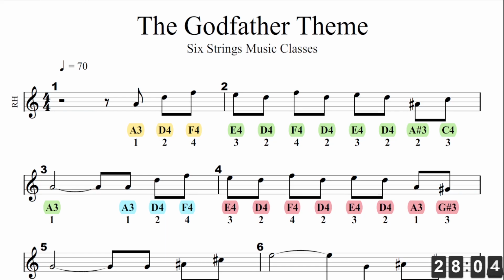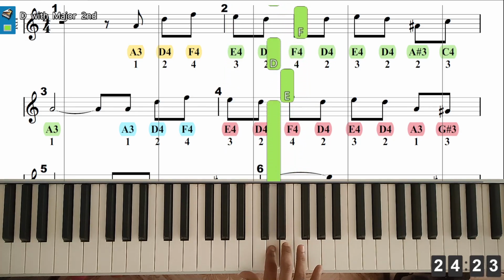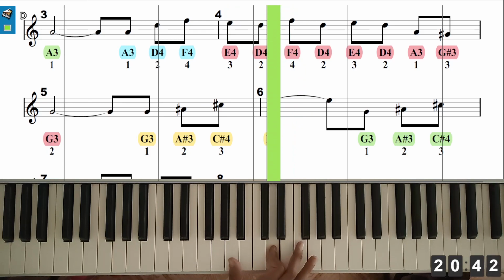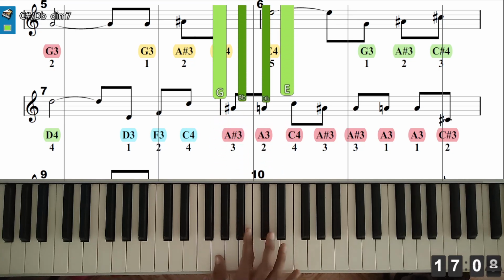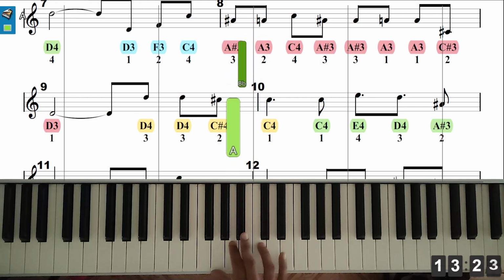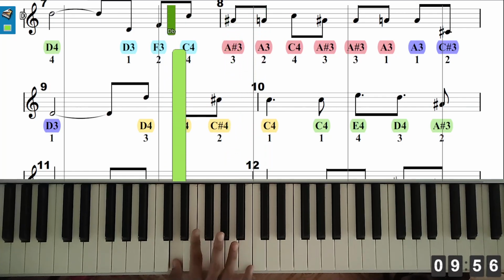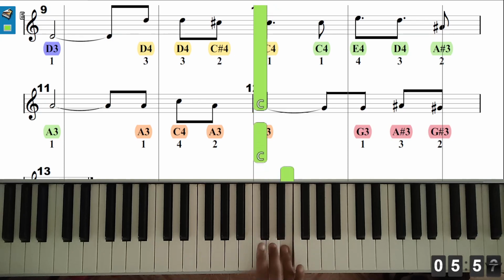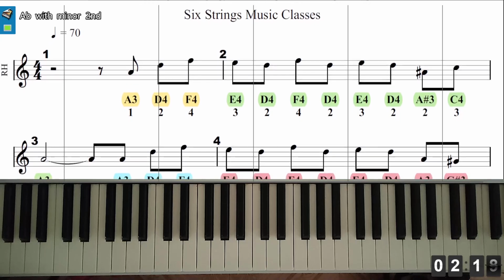The Godfather Theme Keyboard Lesson| Piano Music Tutorial| Marlon brandol Al pacino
*PDF Notes*

We provide *Personal & Group* online classes for Musical instruments.
Guitar 🎸| Keyboard 🎹 | Drums 🥁 | Flute 🎶 |Singing 🎤.

⏱️Each session will be 1 hour long.
🎥Sessions are done on Zoom or google meet.

*The first DEMO session is FREE*

Timing🕒
It'll be arranged as per the comfort of students and teachers.

YAMAHA PSR-F52
YAMAHA PSR-E373
Yamaha PSR-I400
Casio CT-S200
Casio CTX700
Yamaha P45 88
Keyboard Stand
Lyrics Stand
Sustain Pedal

Trinity Books
Theory of Music Workbook Grade 1
Theory of Music Workbook Grade 2
Theory of Music Workbook Grade 3

Trinity College London Piano Exam 1
Trinity College London Piano Exam 2
Trinity College London Guitar Exam 1